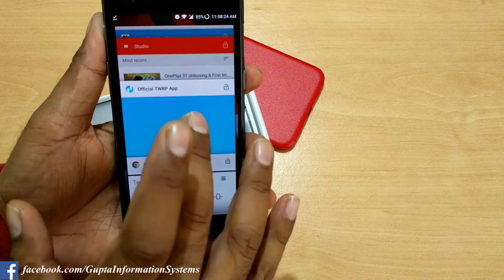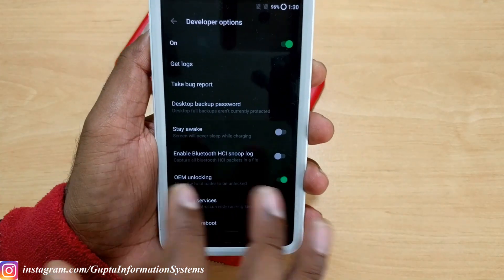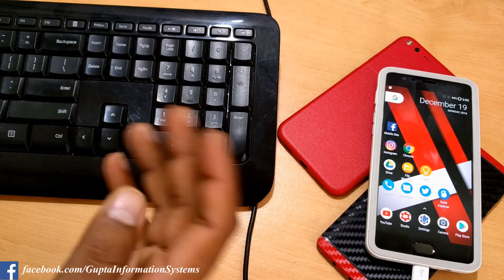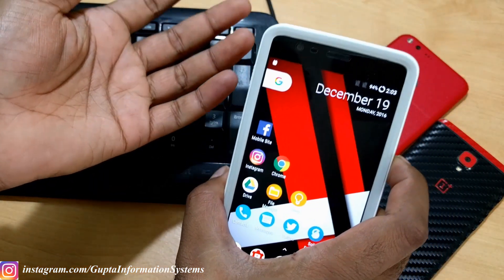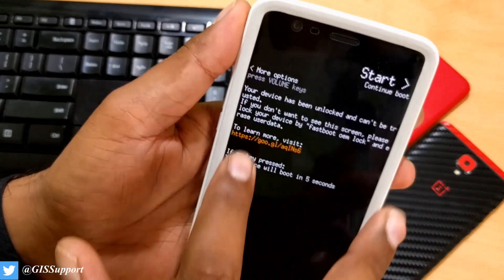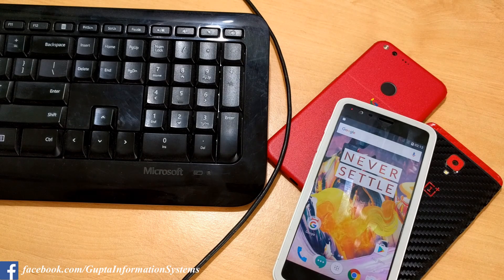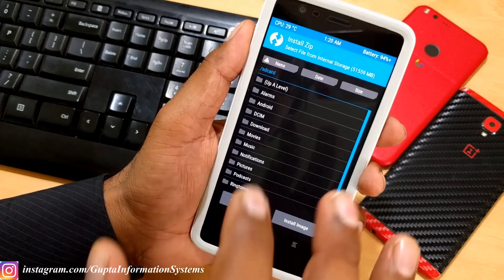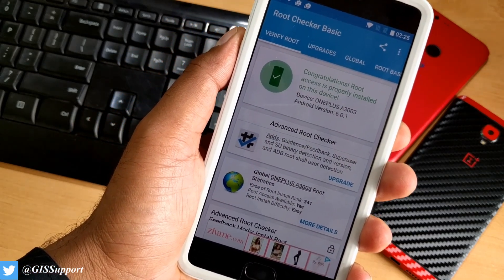How to Root OnePlus 3T (OEM Unlock, TWRP, Super SU, ADB, Fastboot, Root any Android Device)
See how you can root any android device with computer. See how can you root oneplus 3t. This method will work for all the android device. See the video to root oneplus 3 running android marshmallow 6.0.1